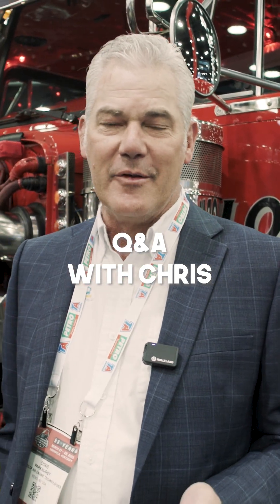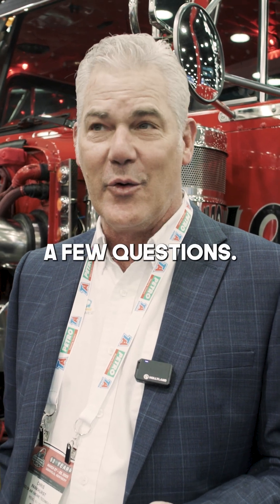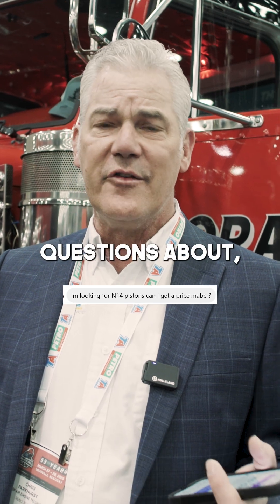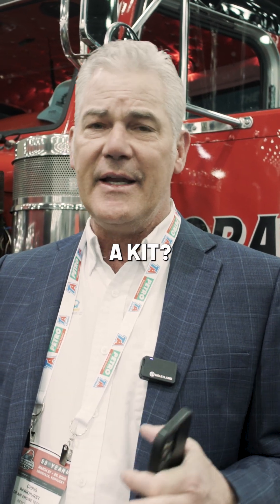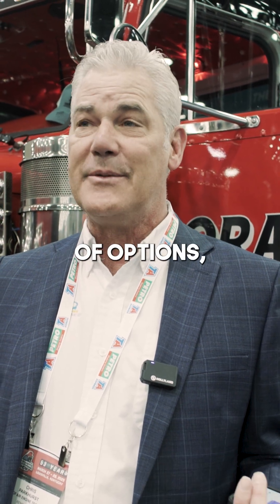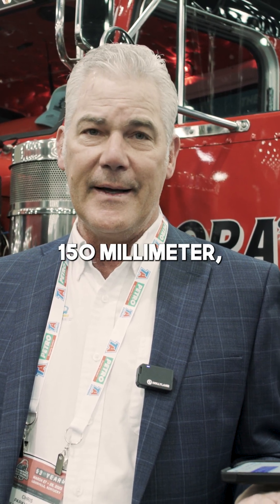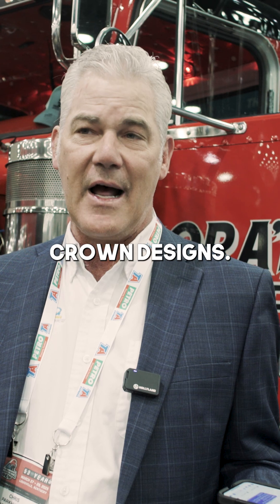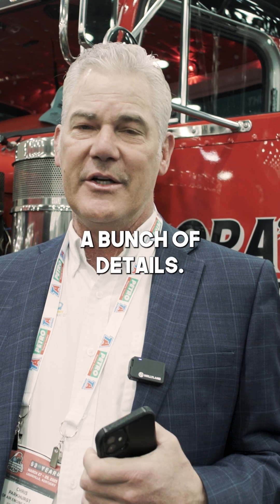Q&A with Speed Of Air Engine Technologies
Join us for day 2 of mid america trucking show as CEO of Speed of Air Engine Technologies, Chris Parkhurst answers a couple commonly asked questions about the premiere US Based piston company.